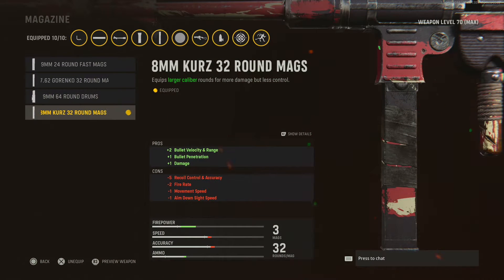MP40 MK2 IS BETTER THEN MY ORIGINAL SETUP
Here is a better version of my MP40 class with one small minor change.